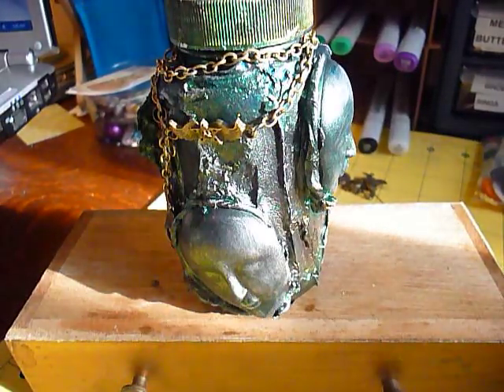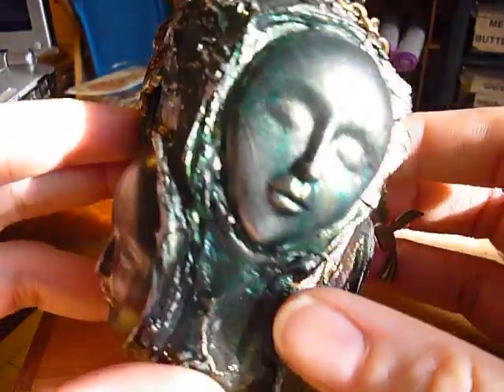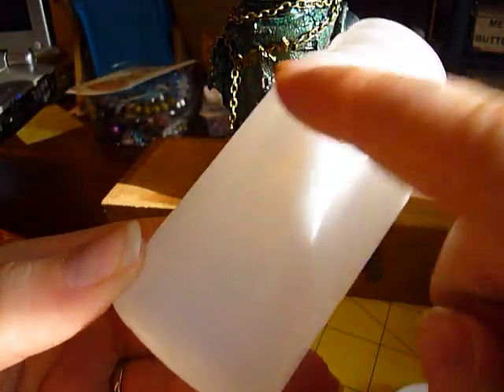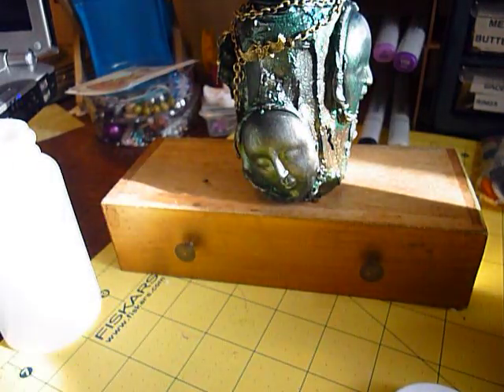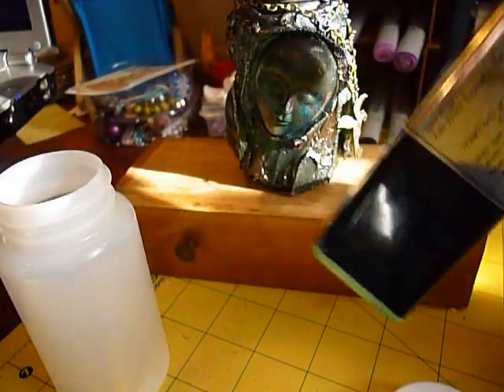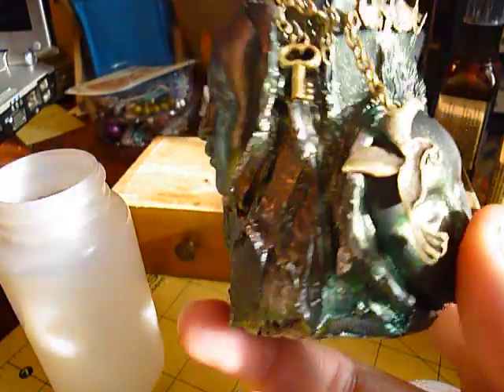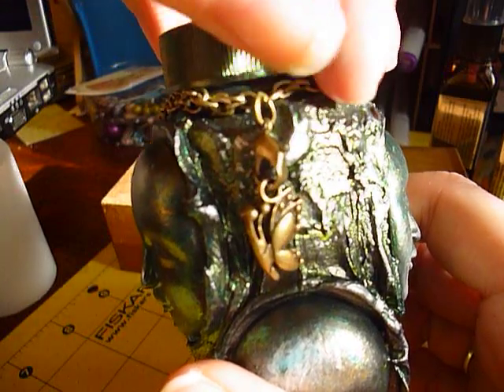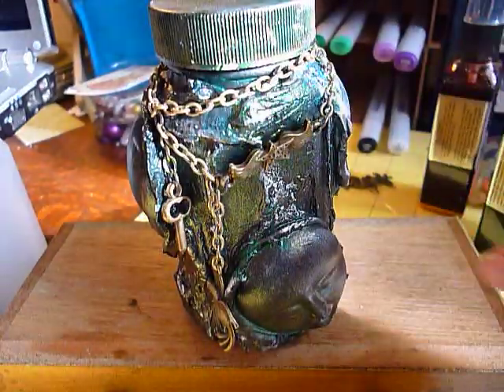1 of 2 Altered Friendship bottles from Beth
Thank you so much Beth off the do the second bottle:) o but wait. me thinks I have an idea for altering the box the bottles came in heheh

Also thanks XCajunGrandma for the faces!